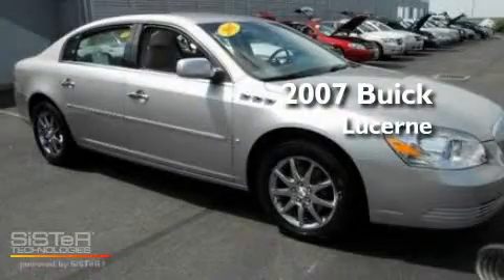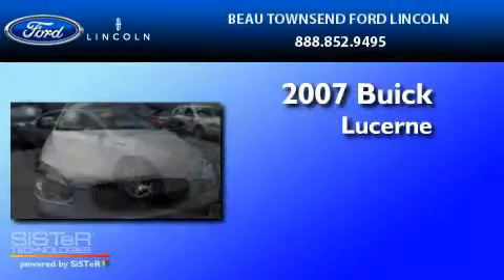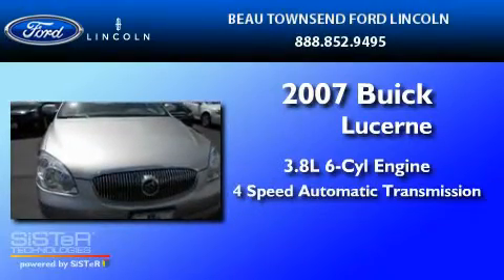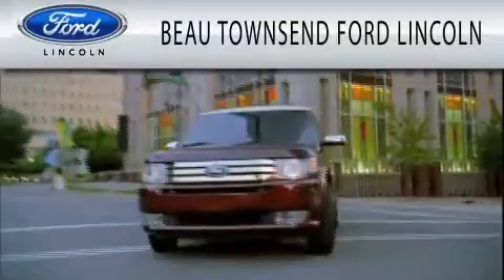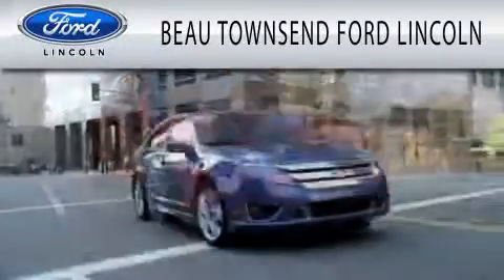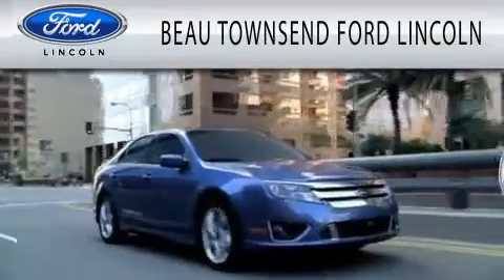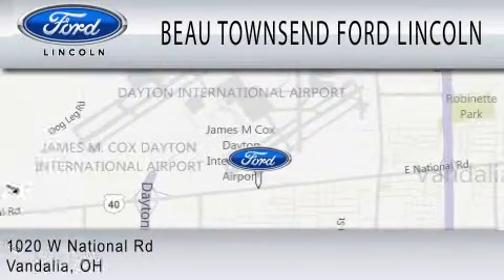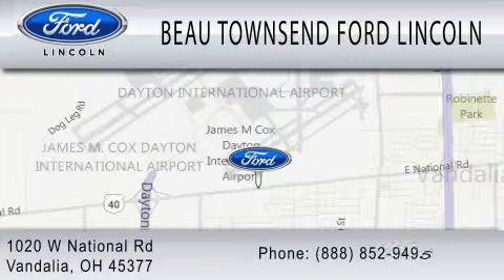2007 BUICK LUCERNE OH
Year : 2007

 Make : BUICK

 Model : LUCERNE

 Engine : 3.8L V6

 Miles : 55,191

 1020 W National Rd

  , OH 45377